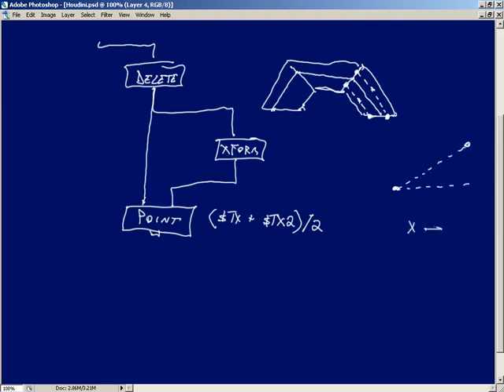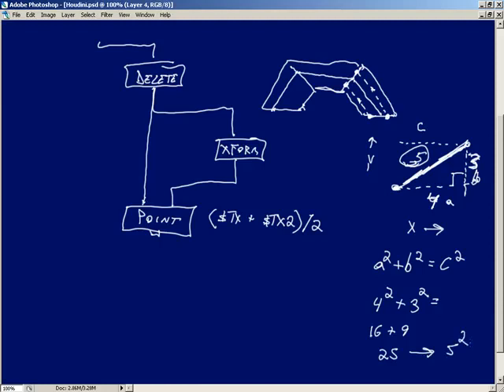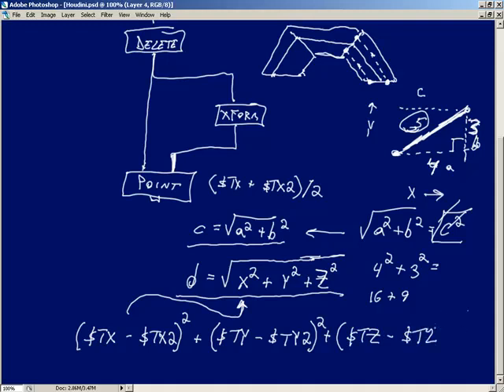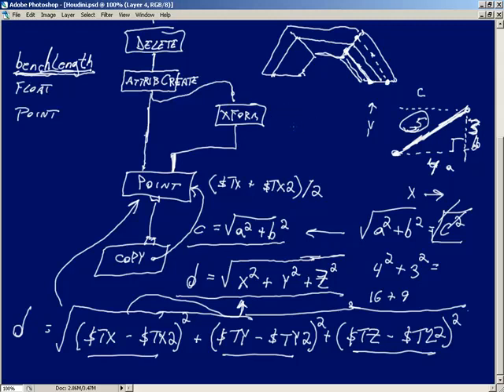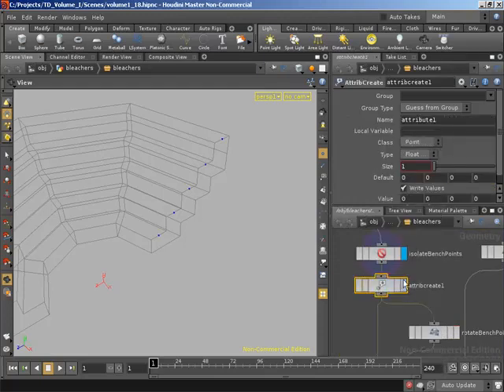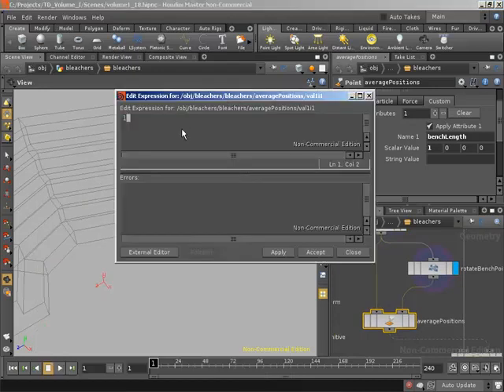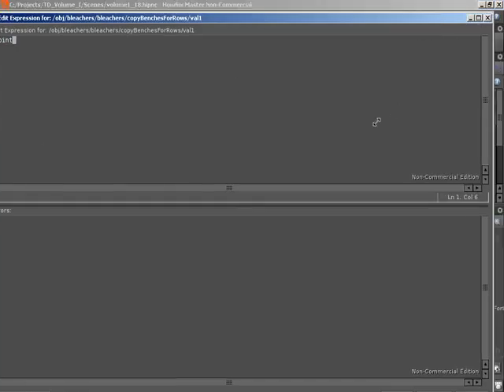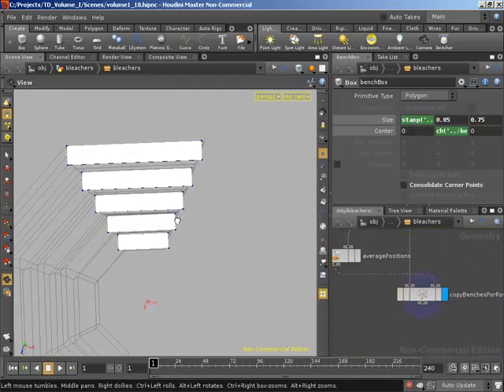020 creating the bleachers pt 6